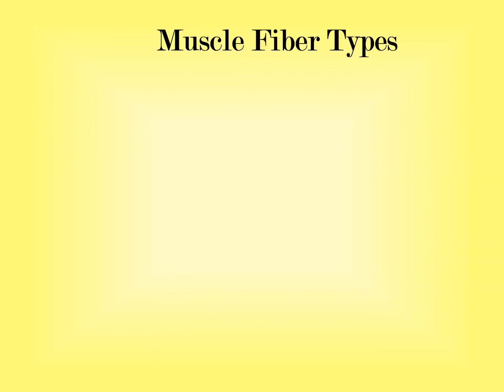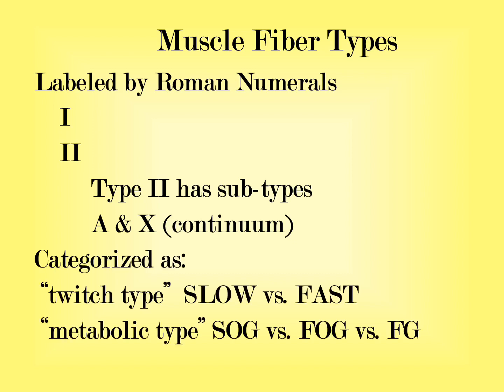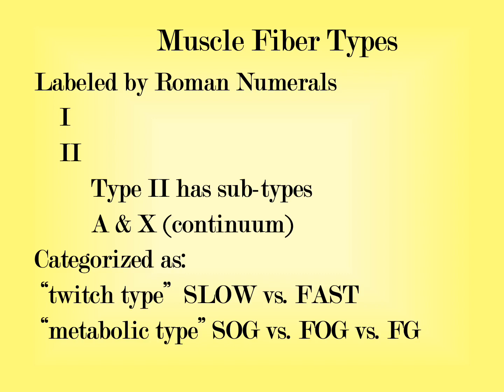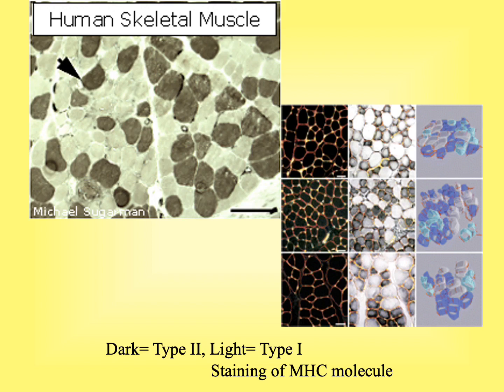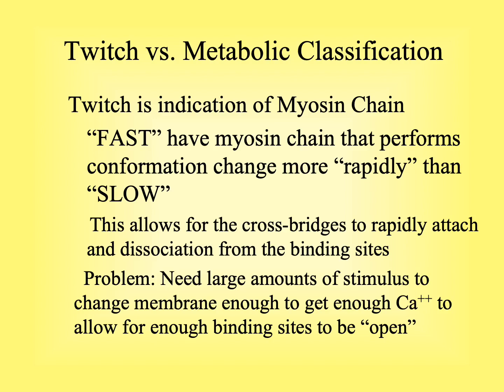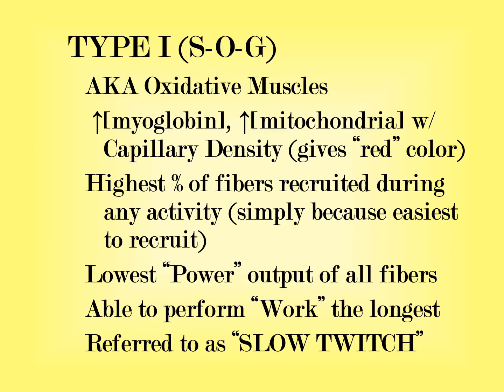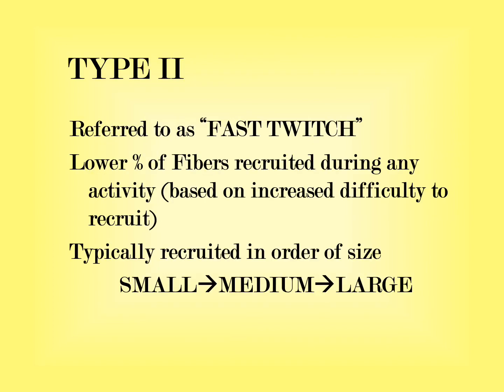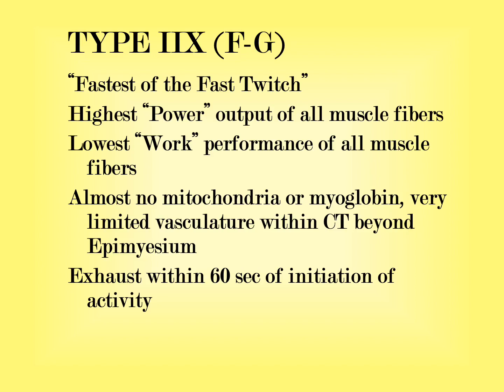Skeletal Muscle Anatomy- muscle fiber types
Lecure part on skeletal muscle anatomy that focuses on the different types of muscle fiber types and the development of the anatomical motor unit within the various skeletal muscles of the body.